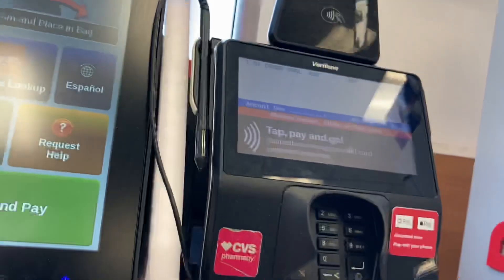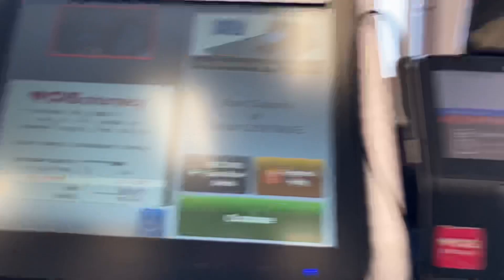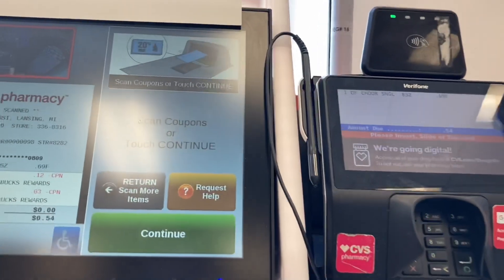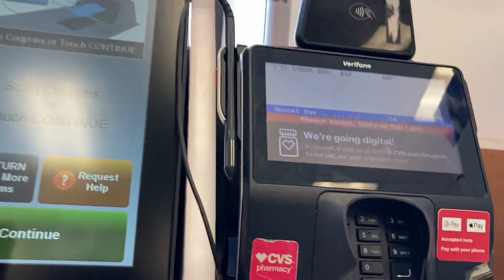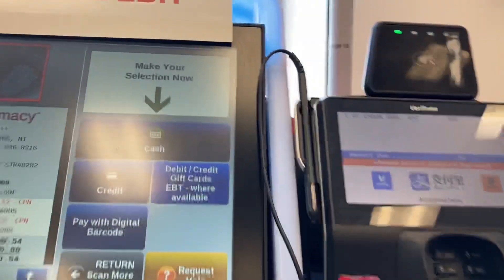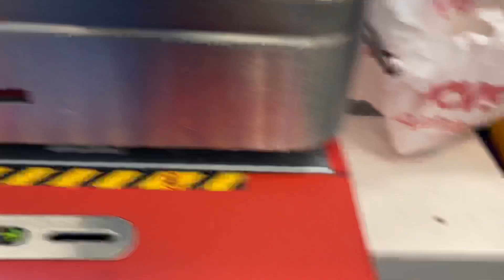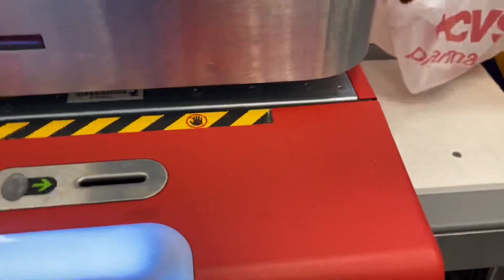CVS Self Checkout